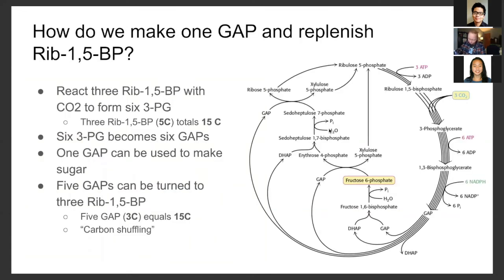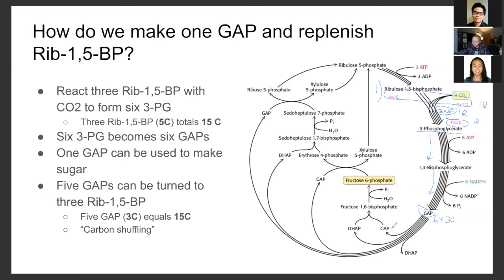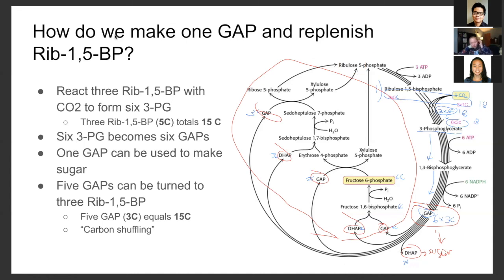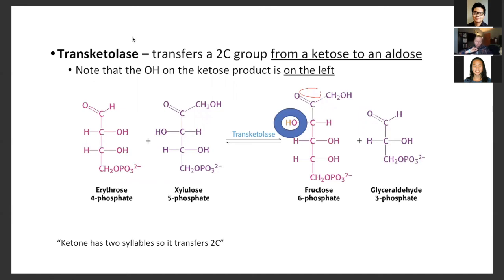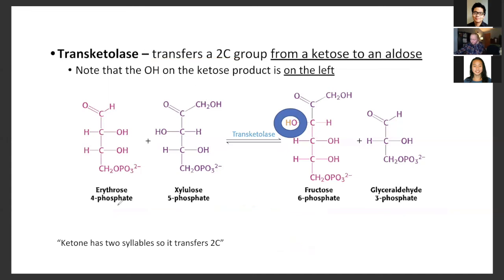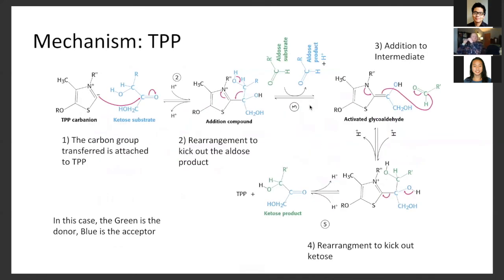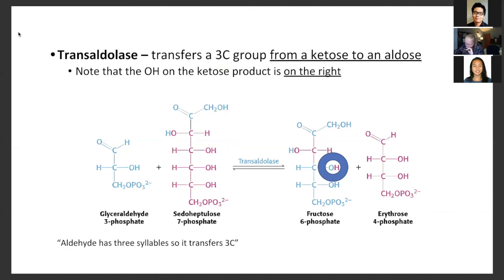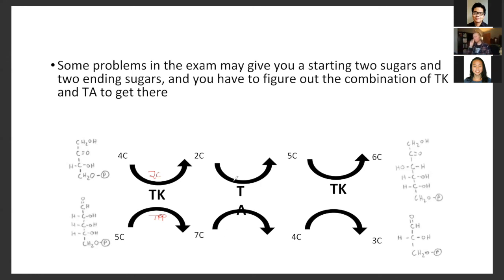Rec 11 2